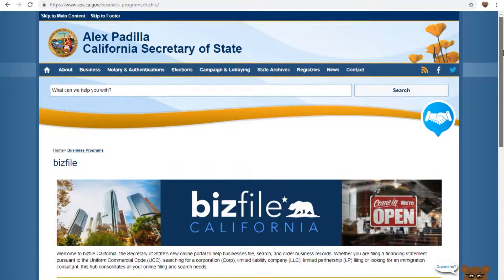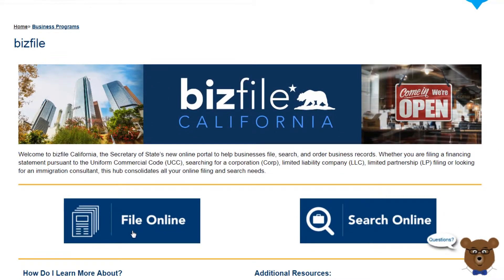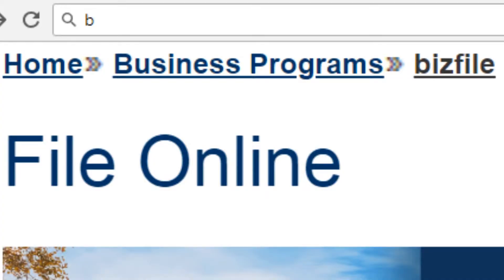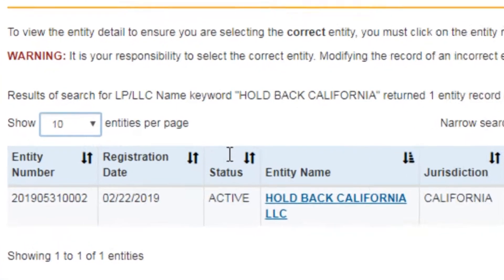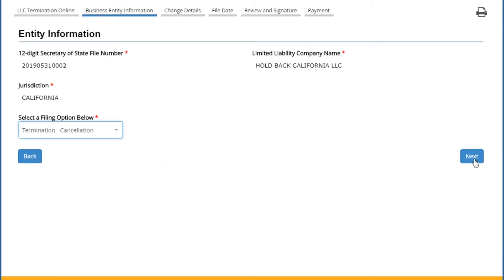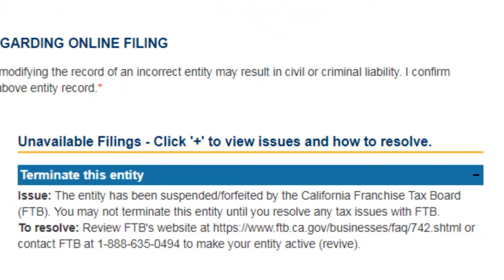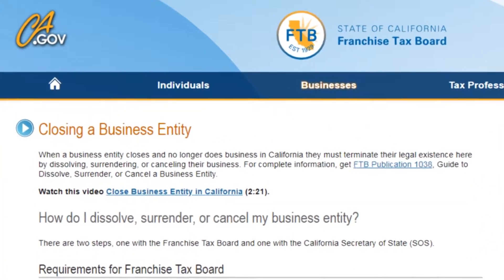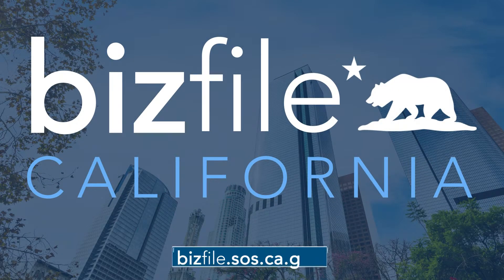California LLC Terminations - Available Online through bizfile California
The bizfile California portal has been expanded to offer business owners the ability to terminate their LLC online, rather than having to file a paper form online or through the mail. This video walks you through the process of using this new online tool.